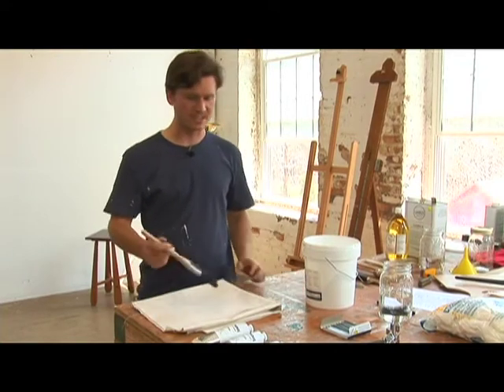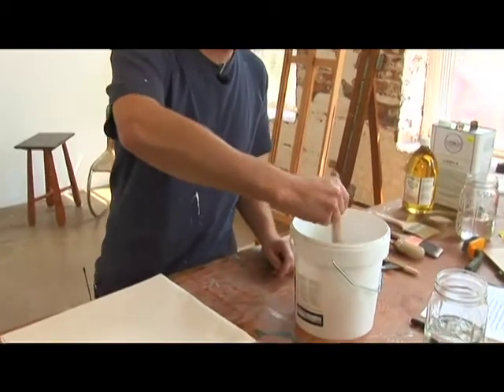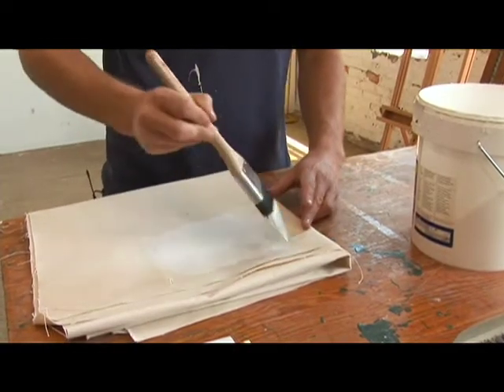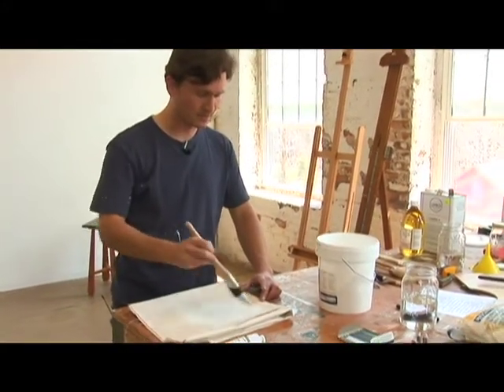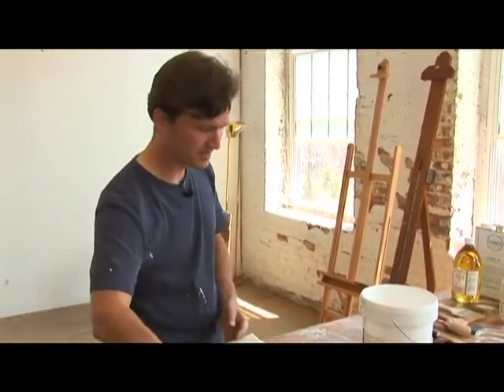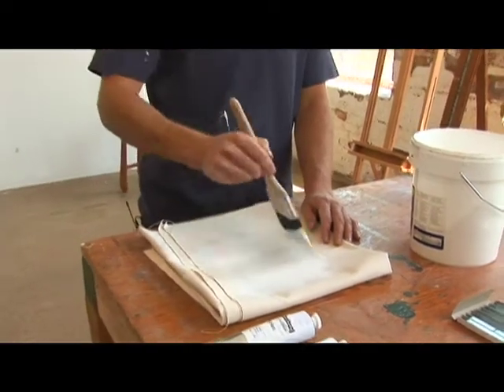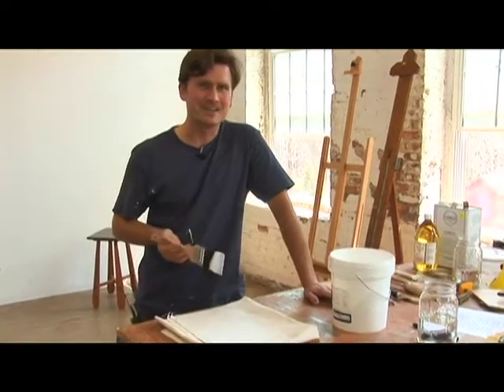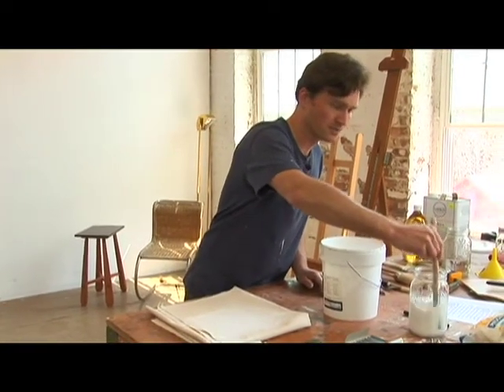Painting: Materials & Supports : Painting Materials: Gesso Application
A great painting material is gesso. Gesso is applied in opposite directions on raw canvas. Apply gesso to canvas with tips from an artist in this free video on painting.

Bio: Andrew Davis received his BFA from the School of Visual Arts in New York.